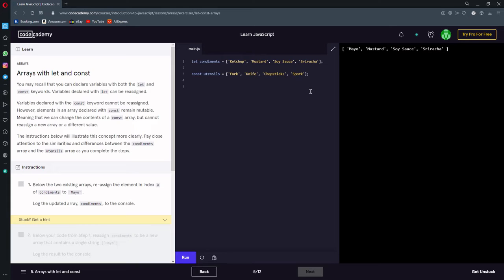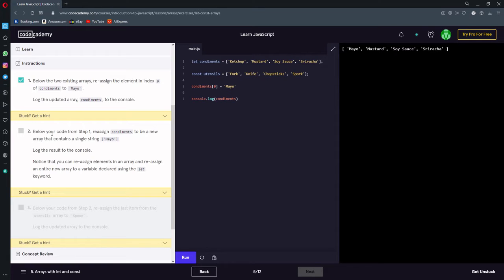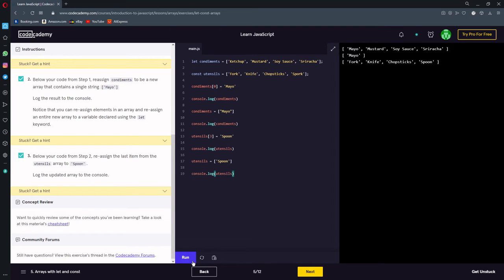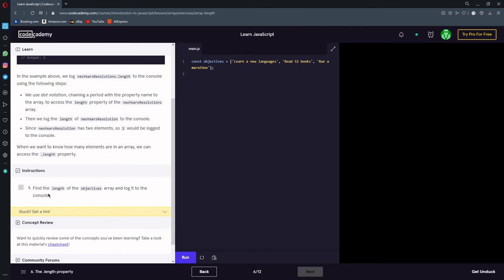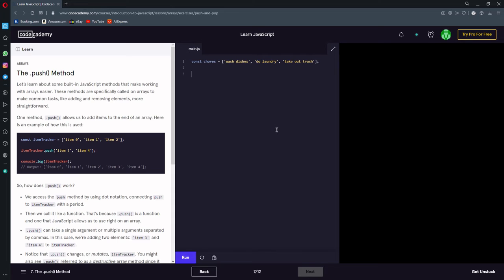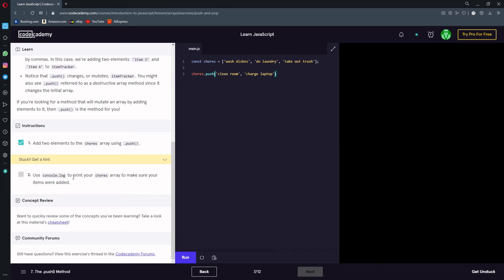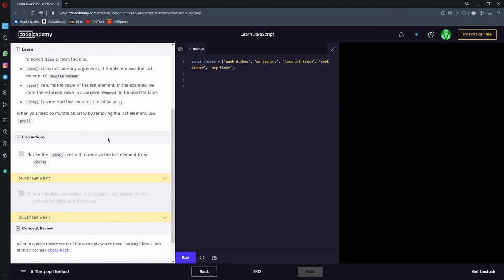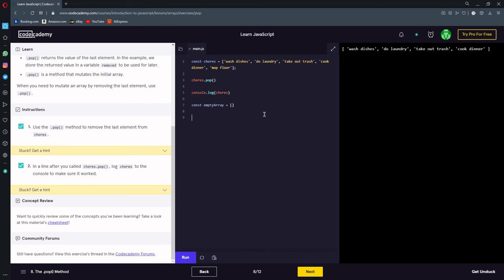Codecademy: JavaScript Tutorial #13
This is the 13th video of the JavaScript course on Codecademy.
It covers concepts on declaring arrays with let and const and inbuilt array methods

Timestamps:
0:00​​​​​​ Declaring an array
3:49 The .length() method
6:00 The .push() method
8:10 The .pop method